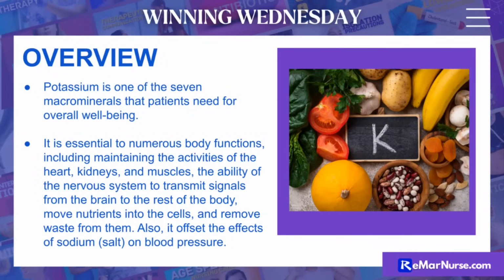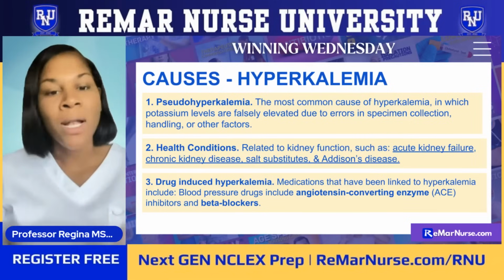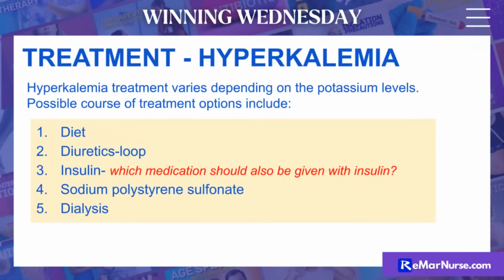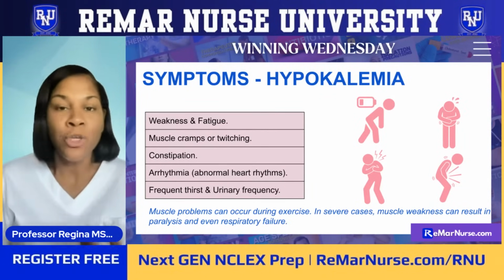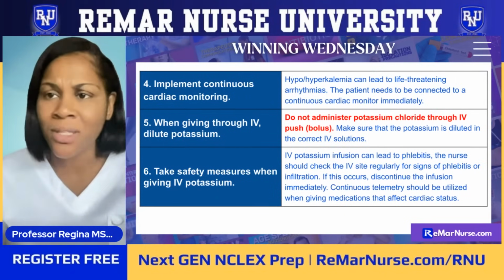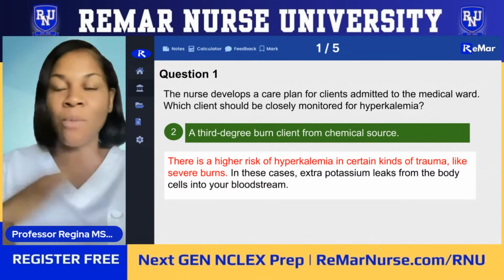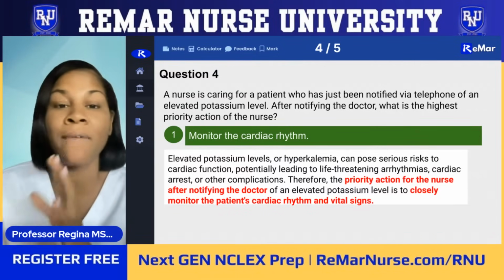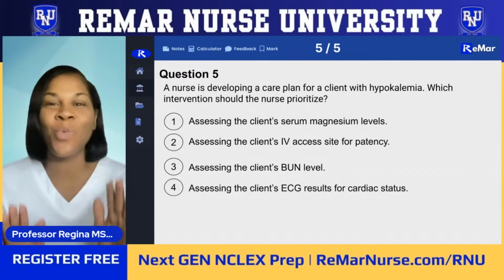Winning Wednesday: Hyperkalemia & Hypokalemia NCLEX Notes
Professor Regina talks about the NCLEX safety points of hypokalemia and Hyperkalemia.

Hyperkalemia is a condition characterized by high levels of potassium in the blood, while hypokalemia is the opposite - low levels of potassium in the blood. Both of these conditions can have serious consequences on the body's function and must be properly understood by nursing students and those preparing for the NCLEX exam.

In this video, we will cover the causes, signs and symptoms, diagnostic tests, and treatment options for hyperkalemia and hypokalemia. Understanding these concepts is essential for providing safe and effective care to patients with potassium imbalances.

Whether you are a nursing student looking to deepen your understanding of these conditions or preparing for the NCLEX exam, this video will provide you with the knowledge and resources you need to succeed.